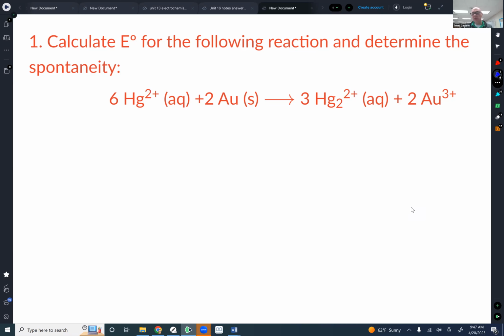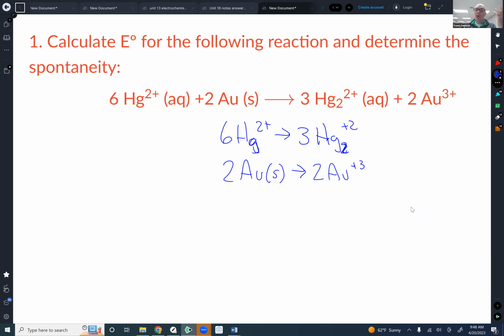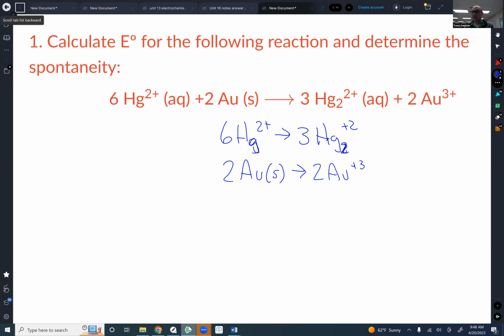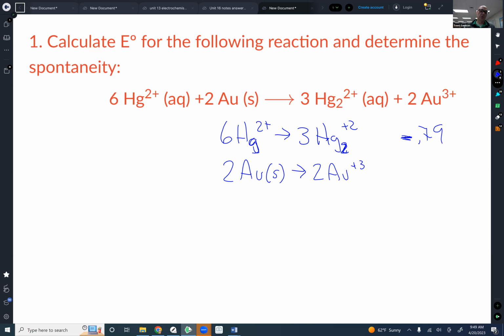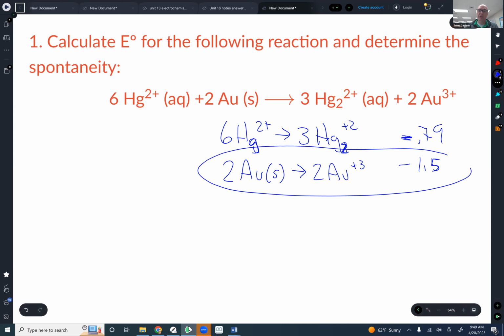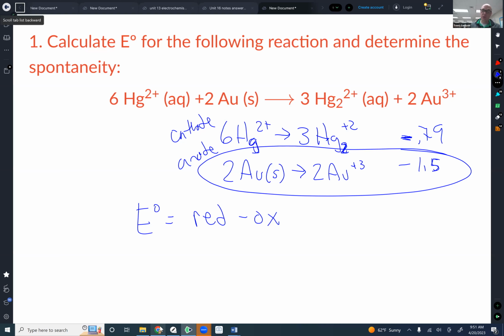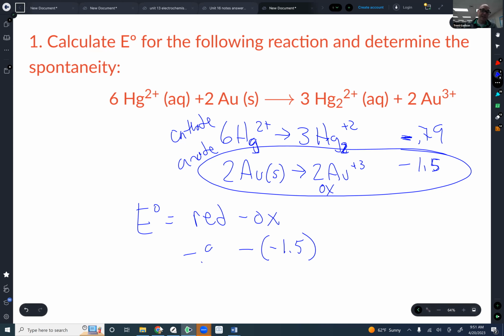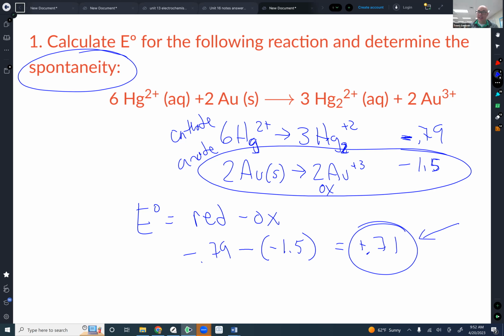Unit 16 Topic 2 Homework Solution